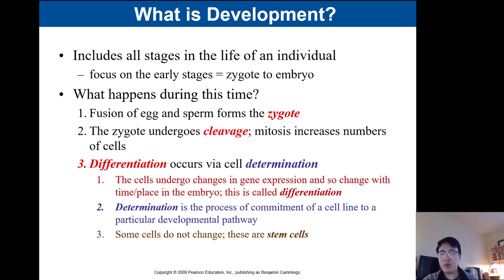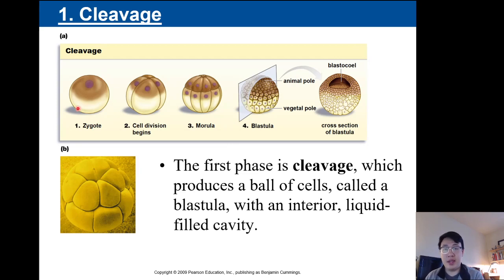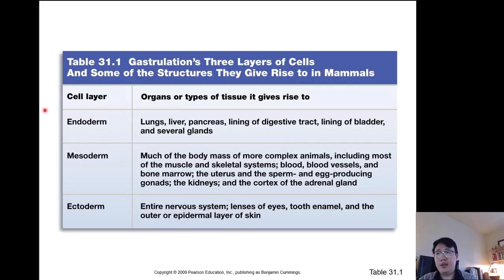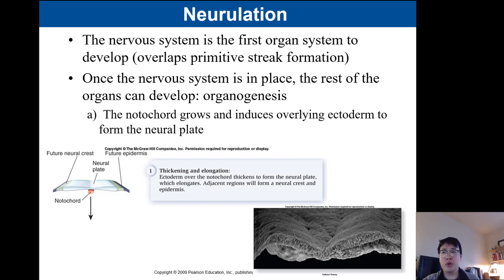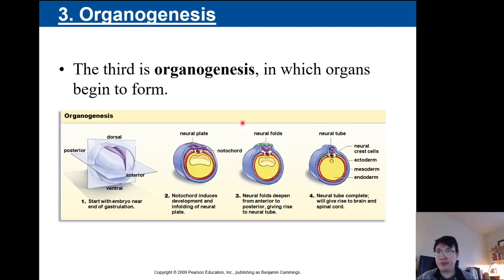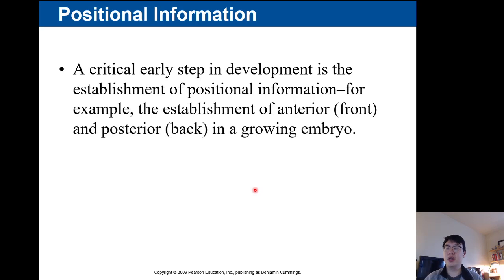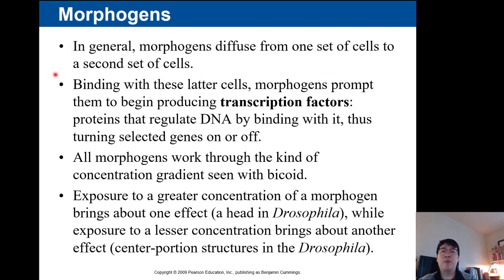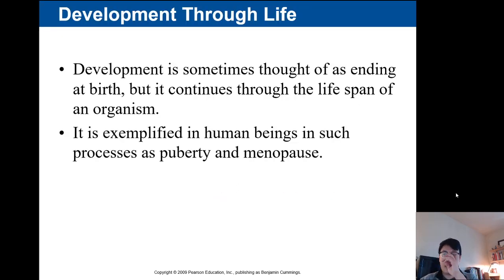Ch 12 Animal Development Bio1